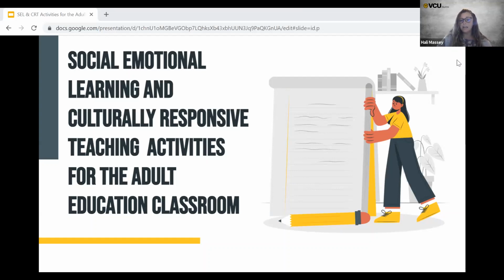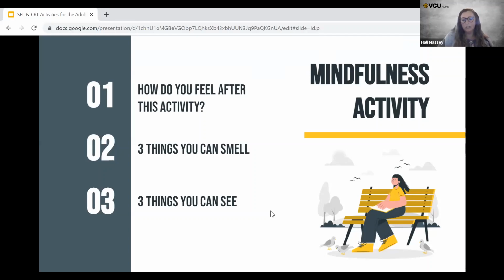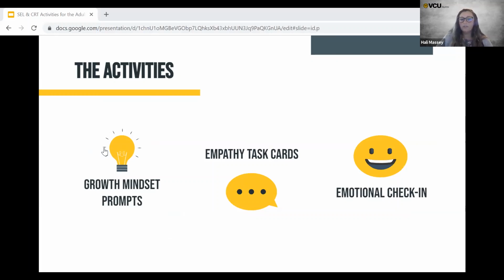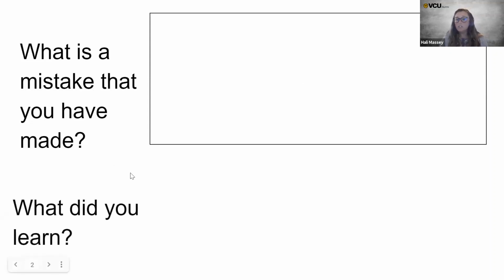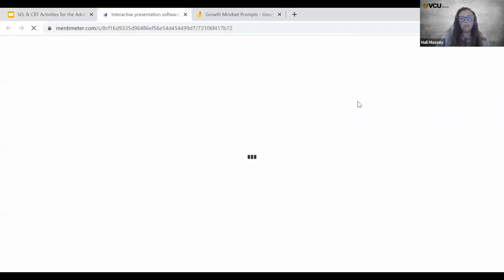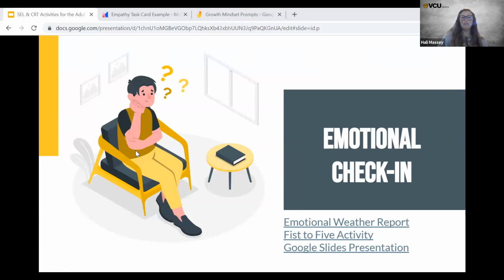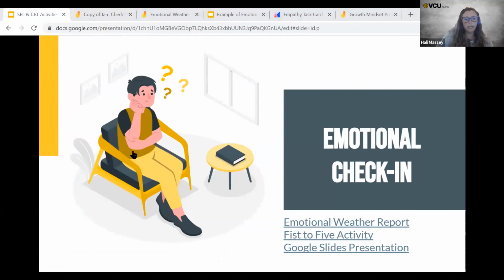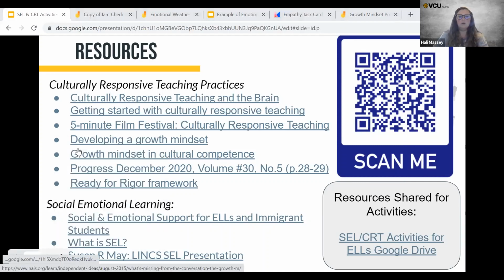Social Emotional Learning and Culturally Responsive Activities for the Adult Classroom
COVID-19 disrupted the lives of all of us drastically. Research and statistics show that the mental health of our students has been greatly impacted by the pandemic. Social-Emotional Learning (SEL) and Culturally-Responsive Teaching (CRT) activities are beneficial for the learning process of our students but also their personal well-being and growth. This presentation will provide demonstrations and strategies to incorporate SEL and CRT into the classroom.

This session was a part of the fourth Maryland Adult Education Virtual Training Institute and was hosted by:
Hali Massey - Virginia Adult Learning Resource Center